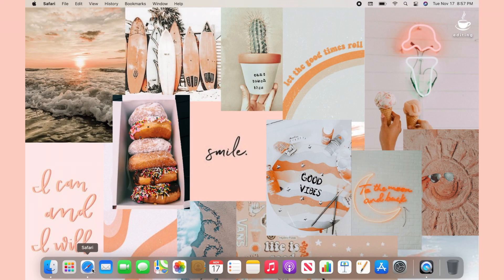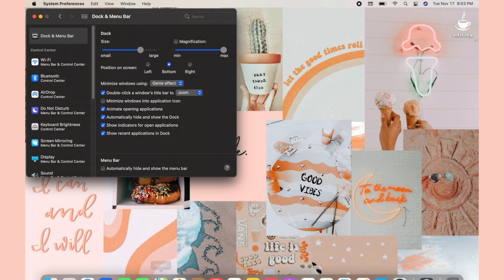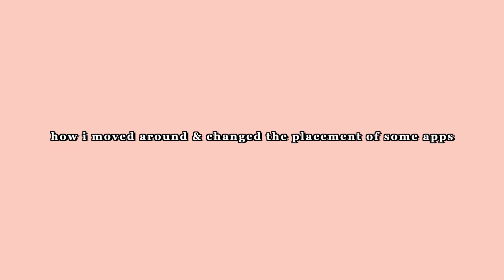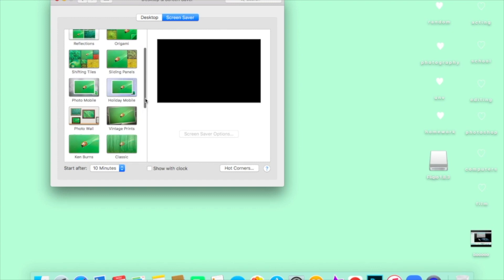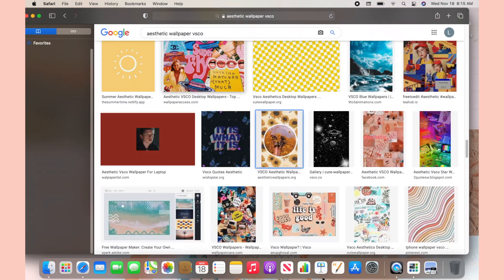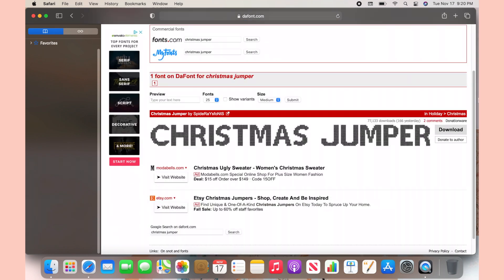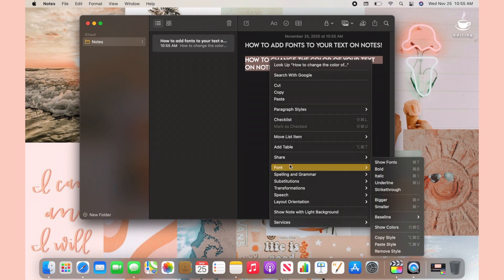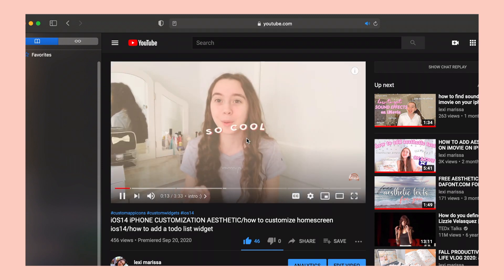HOW TO CUSTOMIZE YOUR MACBOOK 2020 BIG SUR UPDATE/how to customize your macbook 2020 new update! pt2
how to customize your macbook 2020 big sur update!! how to customize your macbook 2020 new update!

hey guys!! in today's video, i will be teaching u how to customize your macbook 2020 new update/how to customize your macbook 2020 big sur update! the macos big sur update 2020 is super cool and this video will include how to customize a macbook 2020 big sur update! I love sharing with u all the tips and tricks on how to customize your macbook 2020 macos big sur! learning how to customize a macbook big sur update was super fun and i love to make vids on how to customize your macbook big sur update!

you will learn: how to customize your macbook 2020 big sur/how to customize your macbook new update! I rlly hope u enjoy this vid on how to customize a macbook aesthetic/how to customize your macbook 2020! & all the tips and tricks on how to customize macbook computers!!

ILY guys and i rlly hope u enjoyyyy!!!

time stamps:
0:00 intro :)
0:20 how to change the safari background
1:01 how to customize your doc & menu bar
1:39 more customizations
1:49 change the appearance of buttons, menus & windows
2:06 change highlight color on macbook
2:37 how to move apps macbook
2:47 add apps to your doc macbook
3:07 how to add macbook clock screensaver
3:51 how to add hot corners macbook
4:05 how to customize widgets macbook
4:23 how to add personalized widgets macbook
4:40 how to add aesthetic image to widgets macbook
5:28 how to add fonts to macbook
6:24 how to use fonts & change text color
6:32 how to use a different font on notes macbook
6:54 how to change the color of text on notes macbook
7:11 how to use a different font on stickies macbook
7:39 how to change the color of text on stickies macbook
7:52 outro :)
in this vid:
how to add widgets on macbook
how to add aesthetic widgets on macbook
how to get hot corners on macbook
how to add an image to your widgets macbook
how to add fonts on macbook
how to use dafont fonts on macbook
how to change the color of your text on notes on macbook
how to change the font on notes macbook
how to change the font on stickies macbook
how to change the color of the text on stickies macbook
how to move apps on a macbook
how to add macbook clock screensaver
how to add macbook time screensaver
how to get clock thing on macbook
how to change your safari background on macbook
how to customize your doc macbook
how to customize your menu bar macbook
how to get the dark setting on macbook
how to get the light setting on macbook
how to change your highlight color macbook
how to choose your own highlight color on macbook
and more!!!

& ukulele and chill

macbook air
macbook customization
macbook air 2020
ways to customize your macbook
how to customize your macbook 2020
making my macbook air aesthetic
customizing macbook air 2020
aesthetic macbook
how to customize macbook pro 2020
new macbook air 2020
macbook aesthetic
macbook air 2020 aesthetic
macbook pro customization
macbook air setup
new macbook air
macbook pro setup 2020
macbookair 2020 setup
apple macbook air 2020
how to customize macbook pro

what do I film with? my iphone
editing softwares: imovie & final cut pro

sub goal: 1000 (we’re so close ahhhhh!)

aw hiii!!!